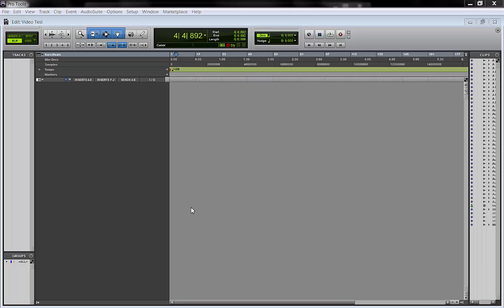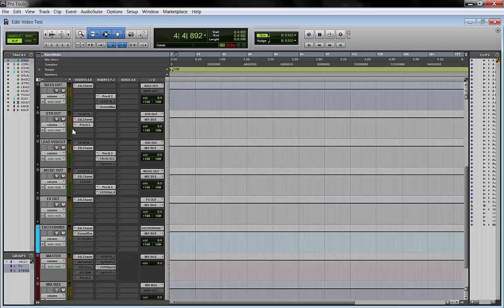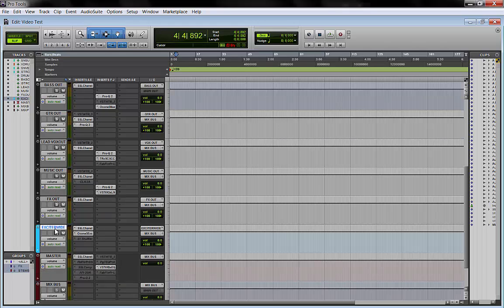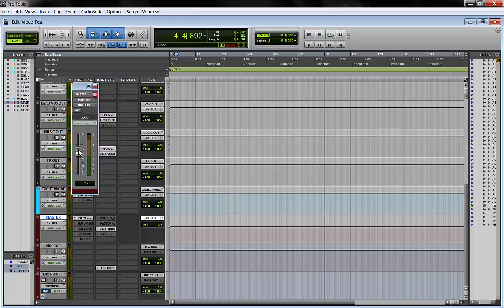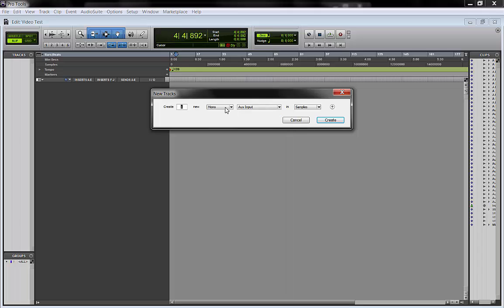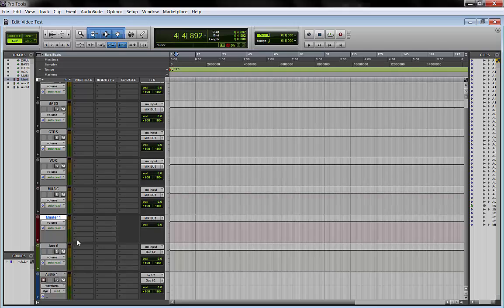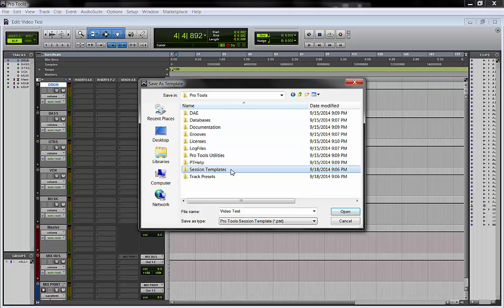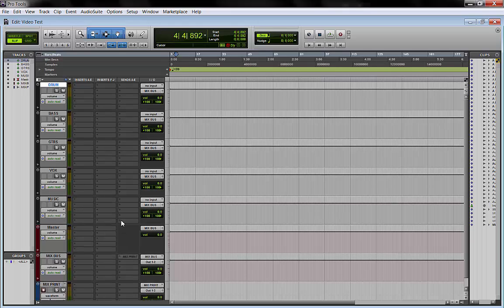Quickest Track Preset Hack Import Multibus Setup in 1 click Pro Tools Templates alternative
🔥Bella Kelly's Single/Video Throat 🔥 Free Plugins & Discounts Recommended Budget Recording Gear by MixbusTV
In this video a cool way to use track preset Pro Tools "hack"
In this example I show you how I use it to import my routing
multibus/master bus routing into any existing session,
whether you receive one from a client or you just ended
a recording session and you're ready to start mixing.

You can use this feature to import multiple tracks with one
click, different effects, mult routing for drums, vocals and so on